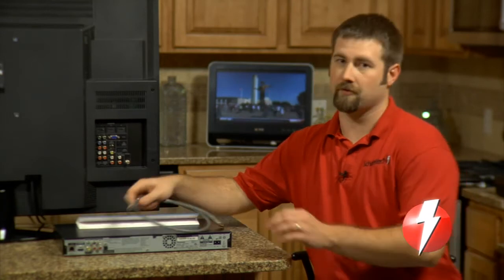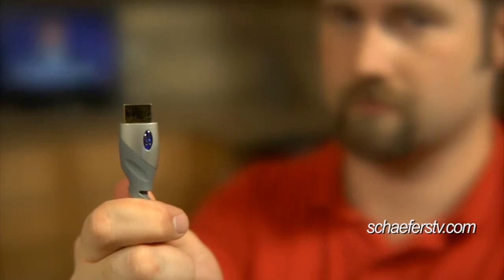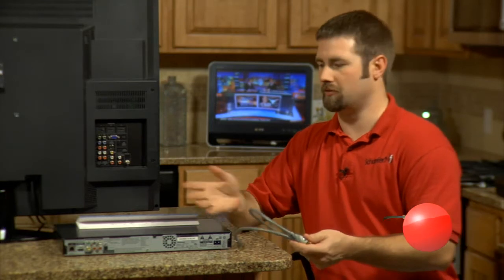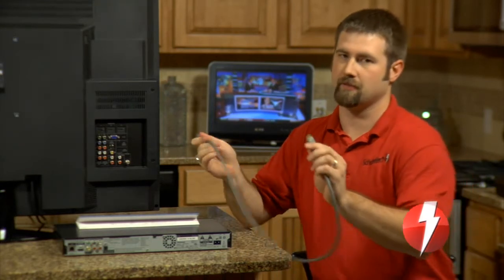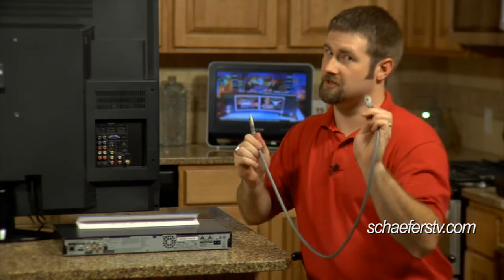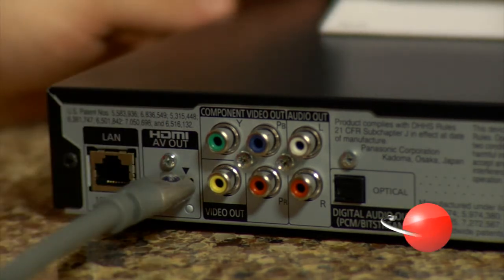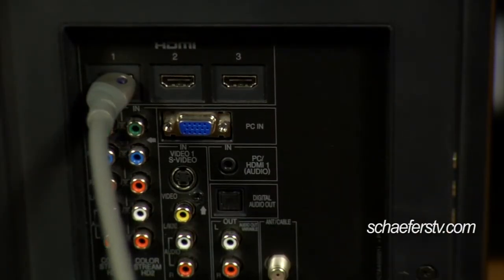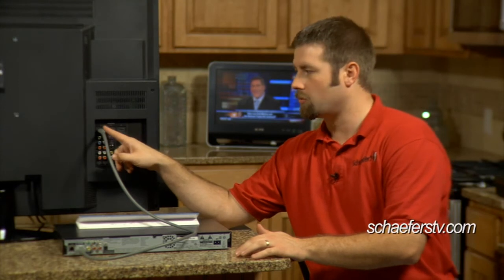Hooking up a component with HDMI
Confused about the new connections on today's TV's & components? Check out this Schaefer's Knowledge University episode to learn more about hooking up with HDMI for the best picture & sound!